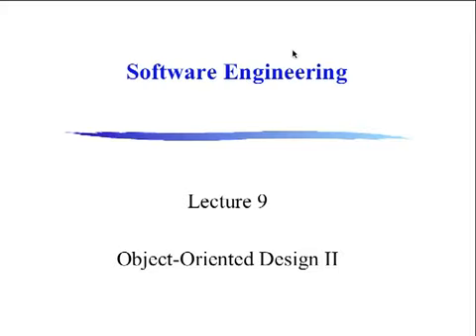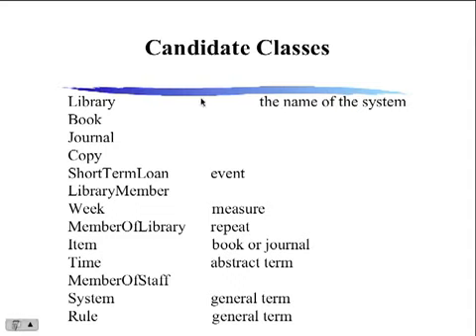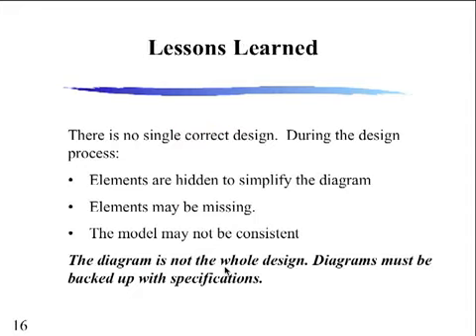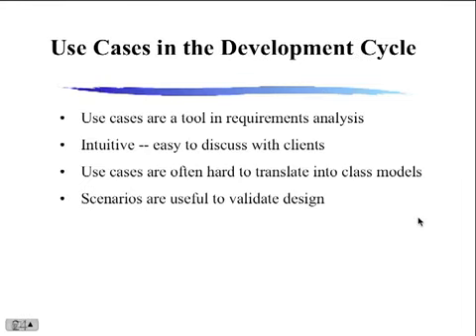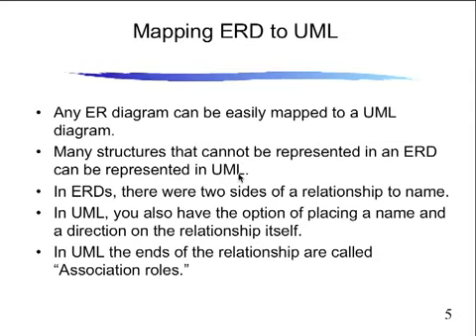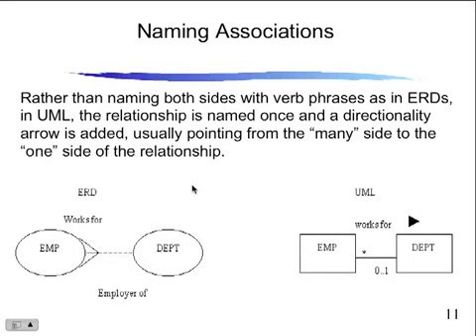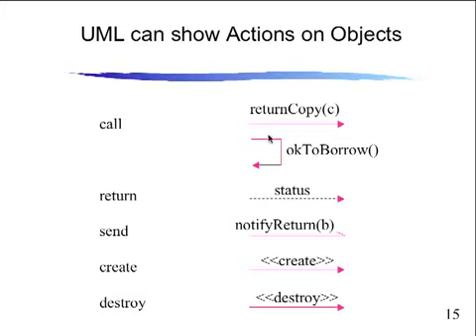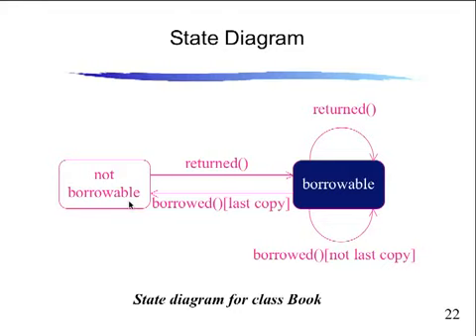CS 401 Lecture 2b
This lecture is part two that discusses the basic concepts of Object-Oriented Analysis and how it leads to Object-Oriented Design. It is cut off at the beginning and end since I made it shorter. It was a subpart of a much longer lecture.